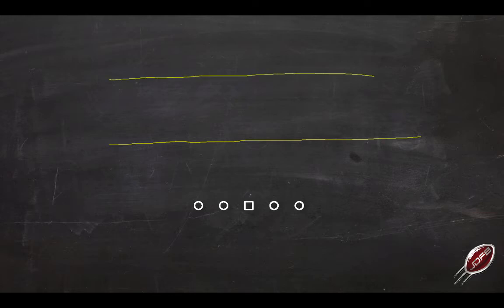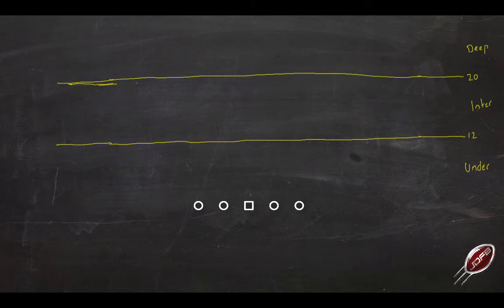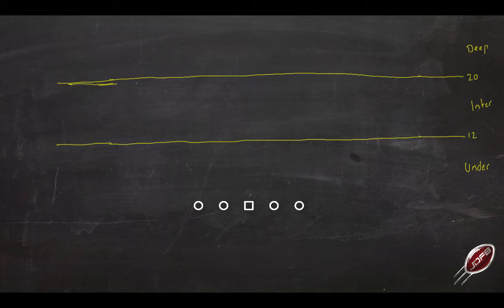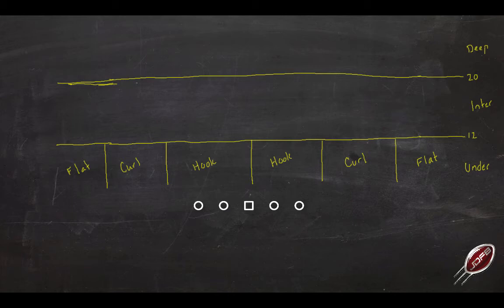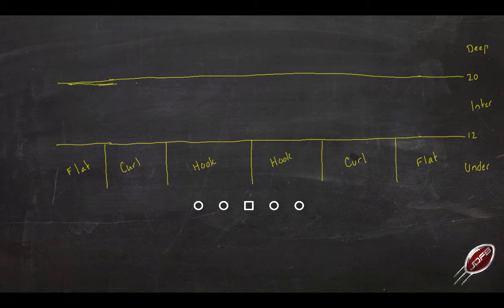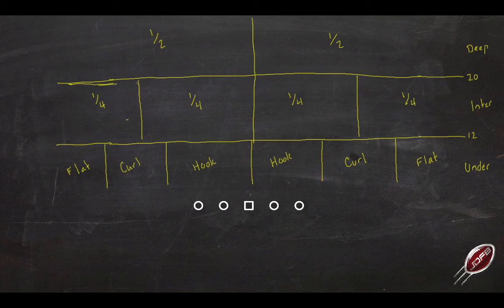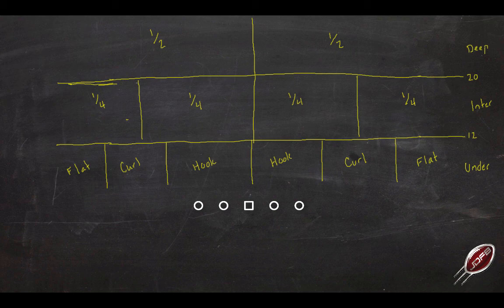How to Attack Passing Zones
to get the Free Pistol Power Offense System video series.

Every coach loves to draw pass routes on the napkin. But what does it all mean? If you're trying to put together passing concepts that will actually work, you must understand how the field is divided. This is the basis of our passing concepts in the Pistol Power Offense System.

Joe Daniel is the founder of Joe Daniel Football and the host of The Football Coaching Podcast. He has helped thousands of football coaches have greater success since starting his first coaching in 2009.